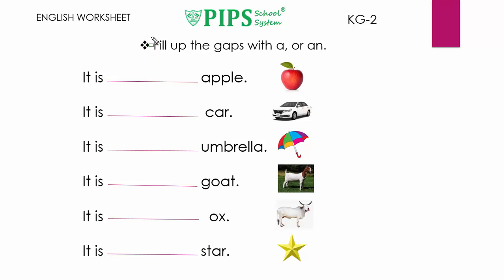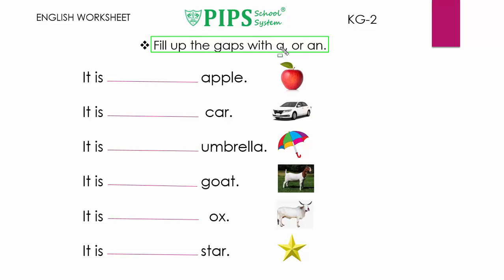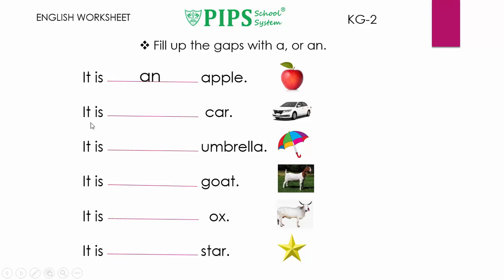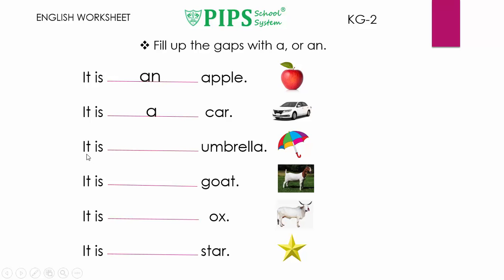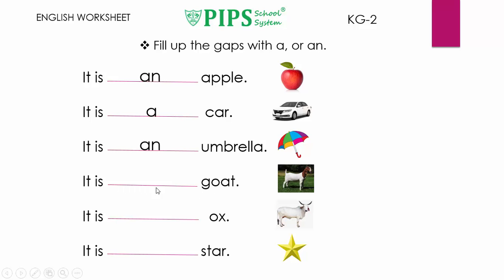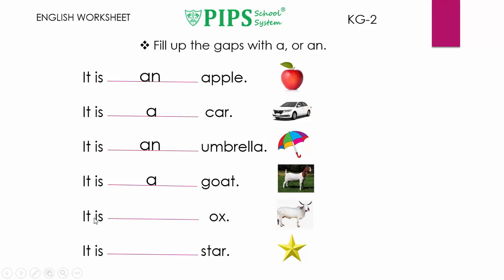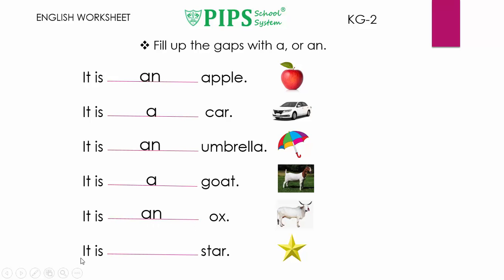Grade KG2 English Fill up the gaps with A or An by PIPS School System Hafizabad